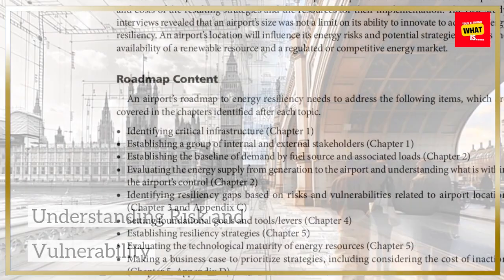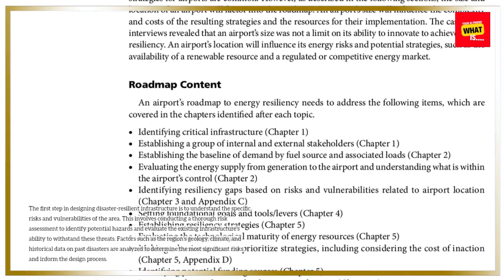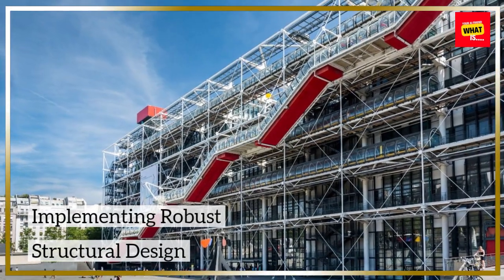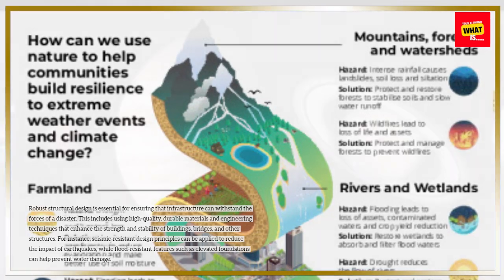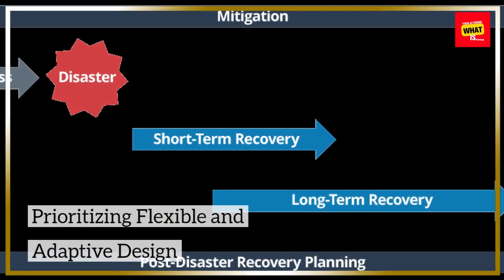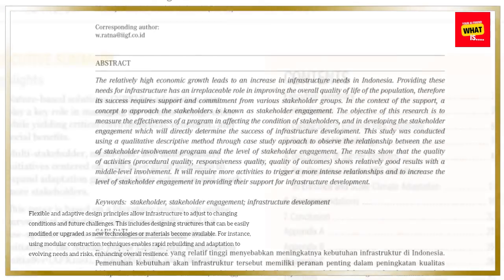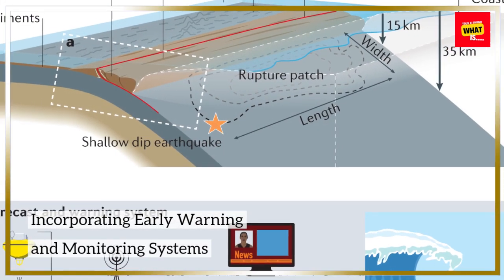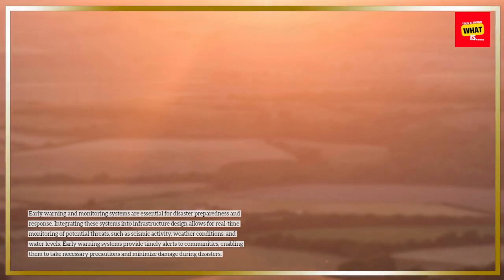How to Design Disaster Resilient Infrastructure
Learn how to create infrastructure that can withstand disasters. Discover design strategies for building resilient structures!